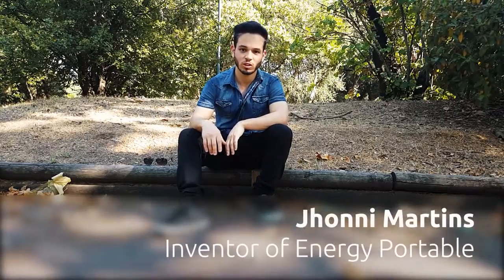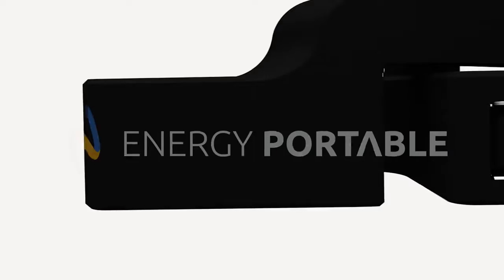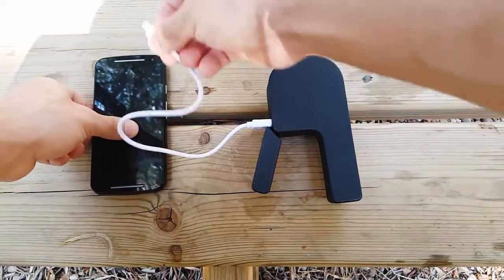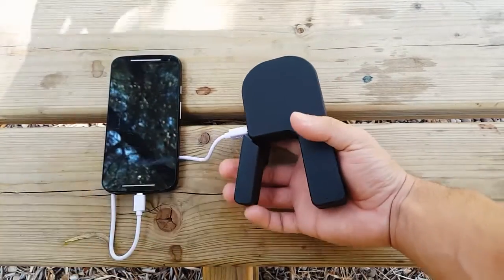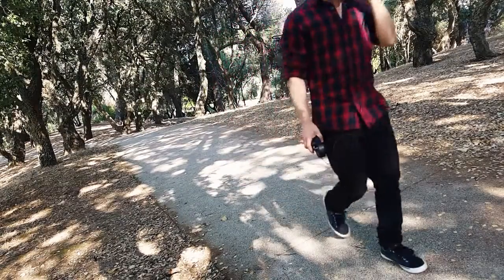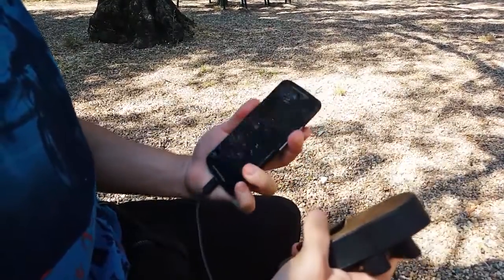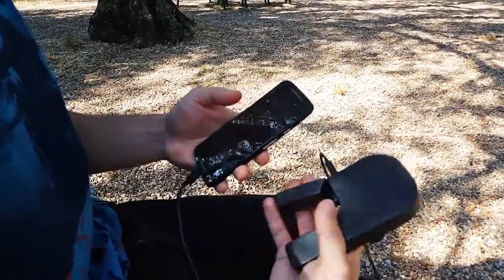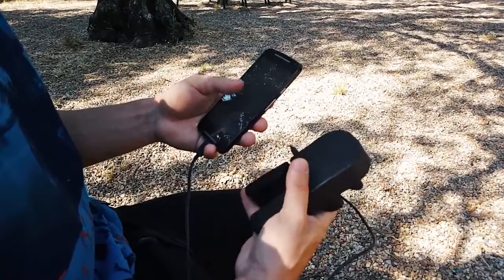Energy Portable PresentationEnergy Portable - Your Portable Socket | Indiegogo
Energy Portable Presentation

Energy Portable - Your Portable Socket | Indiegogo

Energy Portable Presentation

Energy Portable - Your Portable Socket
Your pocket sized electric generator to charge your devices without the need any source of power!

Energy Portable Indiegogo video presentation